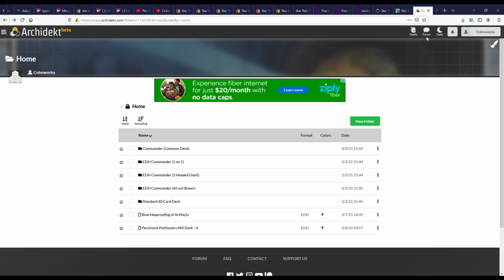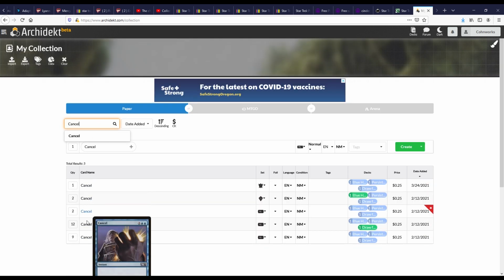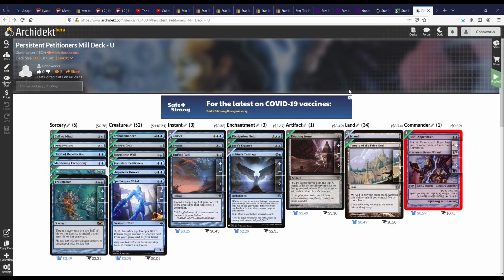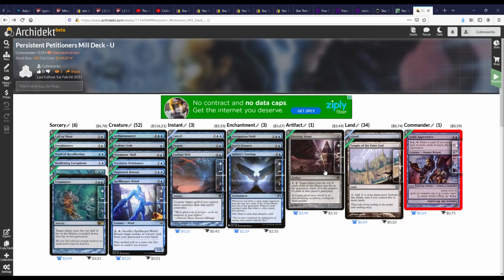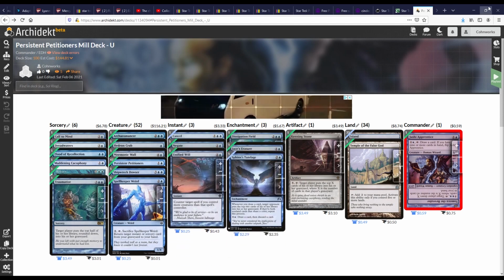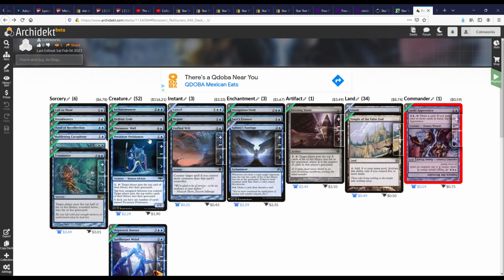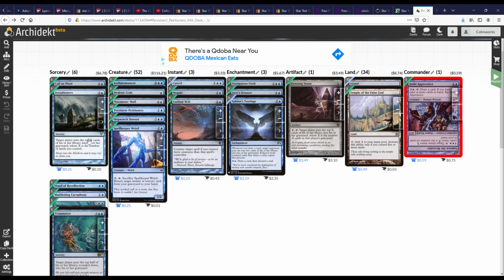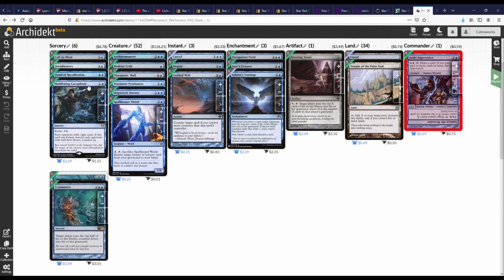MTG Mill Deck on ARCHIDEKTbeta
Magic the Gathering website for programing your Collections and your Decks

This is Mill Deck I Created!!!